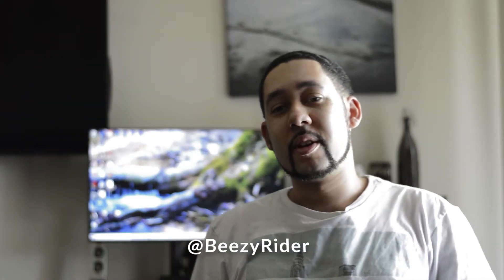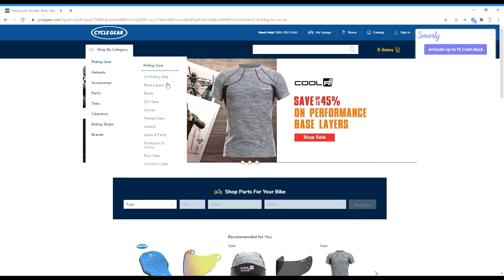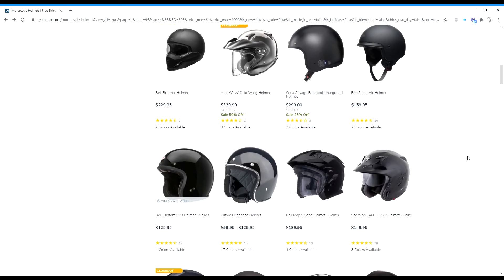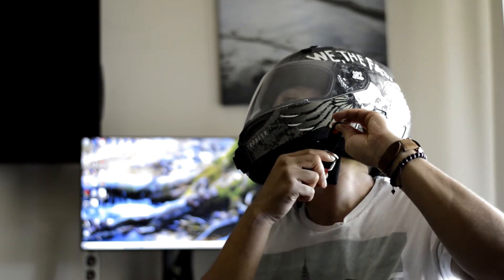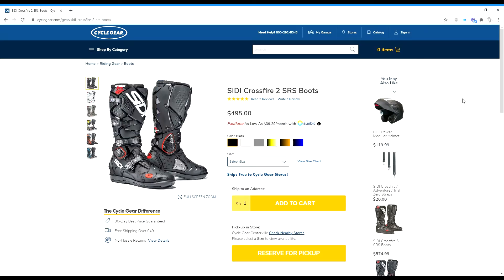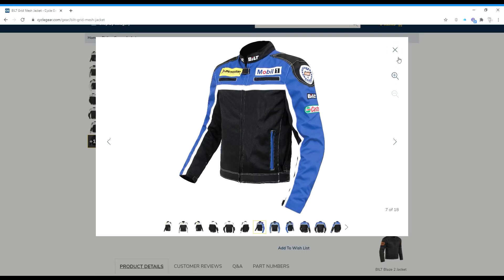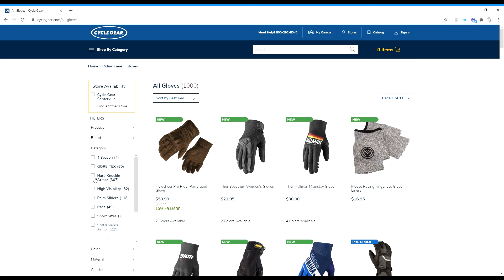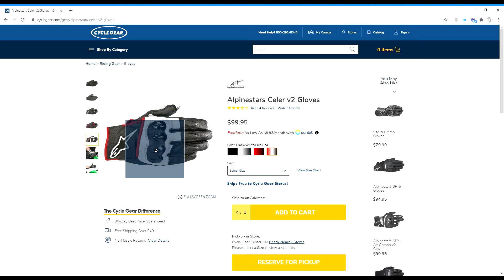How to Ride a Motorcycle for Beginners Part 2 Gear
Alright so now you got yourself a motorcycle, but you better make sure to have your gear!!!

In today's video, I go over the gear that you should be wearing while riding a motorcycle.

Safety is always a big priority, and I want you all to be safe while you are out there on 2 wheels! I go over the different styles of motorcycle helmets, gloves, jackets, pants, and boots so that way you have an idea of what you would like to wear while you are out there on the road.

Lens      - Nikon 1.8 50mm